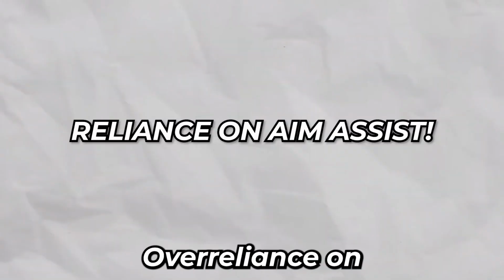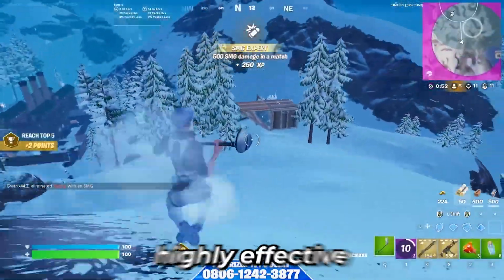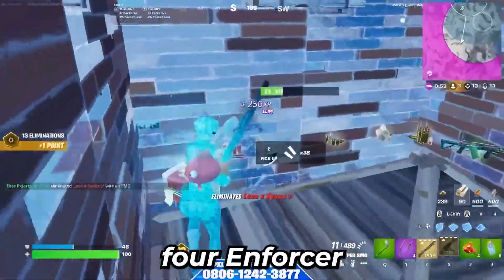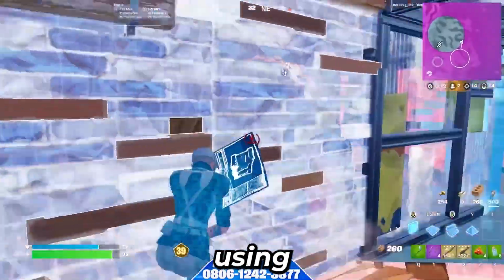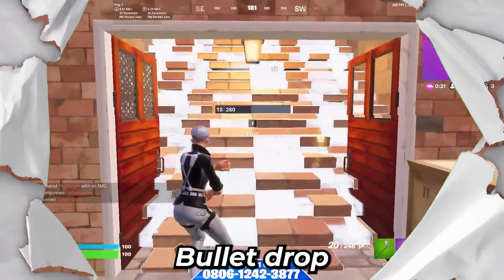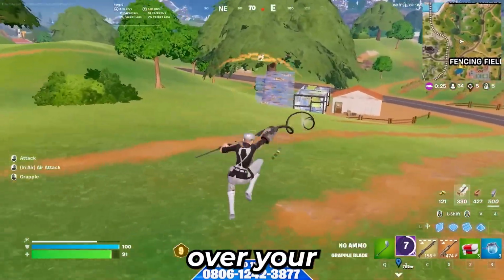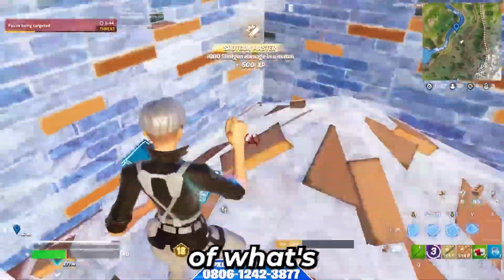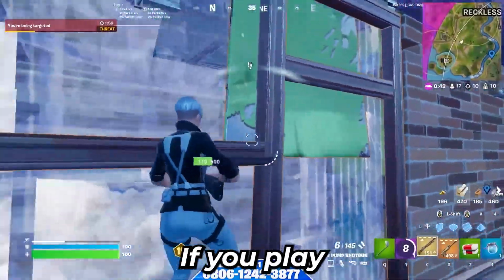Why Your Aim Sucks In Fortnite! (10 Common Mistakes)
Struggling with your aim in Fortnite? It might not be your lack of skill, but rather some common mistakes that you might not even be aware of. Let's take a closer look at these issues and learn how to overcome them to enhance your aim in Fortnite. 10 common mistakes!

map codes:
🌎Chapter 5 1v1 0 Delay🌟: 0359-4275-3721
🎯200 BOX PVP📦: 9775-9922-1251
MECHANICS TRAINING MAP V3! 📝: 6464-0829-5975
JIVAN'S HOW TO BUILD MAP: 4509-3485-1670

TimeCodes
0:00 - Intro
0:11 - MISTAKE #1
0:31 - MISTAKE 2
2:56 - MISTAKE 3
3:18 - MISTAKE 4
3:54 - MISTAKE 5
4:28 - MISTAKE 6
4:47 - MISTAKE 7
5:39 - MISTAKE 8
5:54 - MISTAKE 9
6:26 - MISTAKE 10
6:48 - Outro